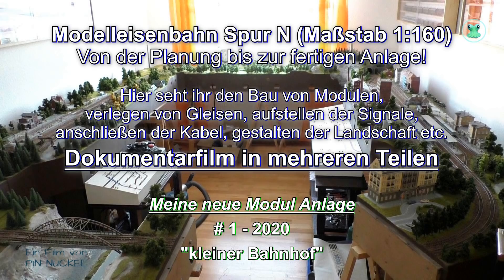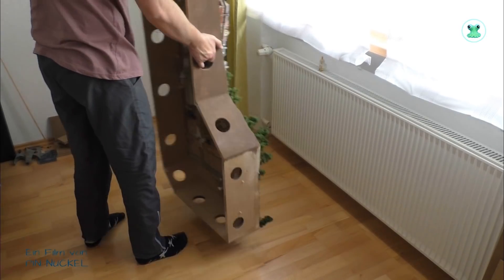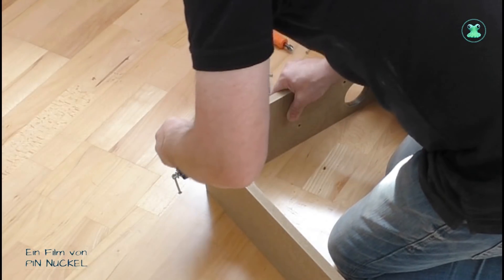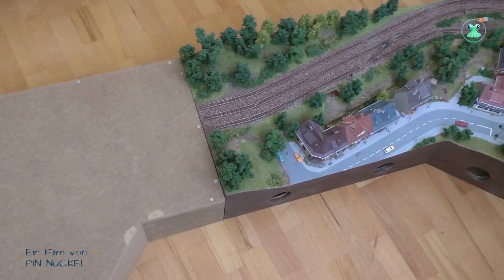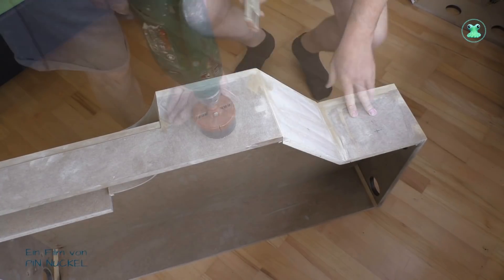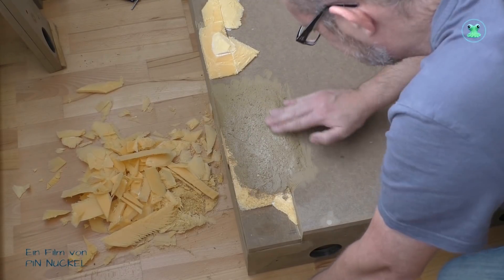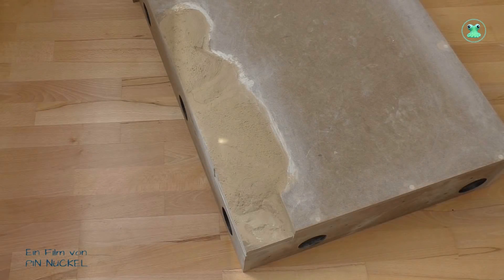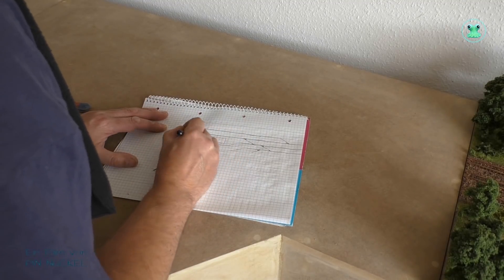Modellbahn Spur N / 1zu160 - #1 - 2020 Neue Modul Anlage - Kleiner Bahnhof (Tutorial)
Modelleisenbahn Spur N (1:160)
#1 - 2020 - Videoreihe - Aufbau einer Modulanlage in mehreren Teilen
 (Tutorial)
* Hier zeige ich euch den Start meiner neuen Modul Anlage!
--- Erinnerung
--- Planen der Gleise für den kleinen Bahnhof
--- Aufbau der Module

* So eine Anlage ist ja eigentlich nie wirklich fertig
Modelleisenbahn Miniatur Wunderland Tipps und Tricks / 1zu160
Modellbahn Anlage Spur N / Normalspur